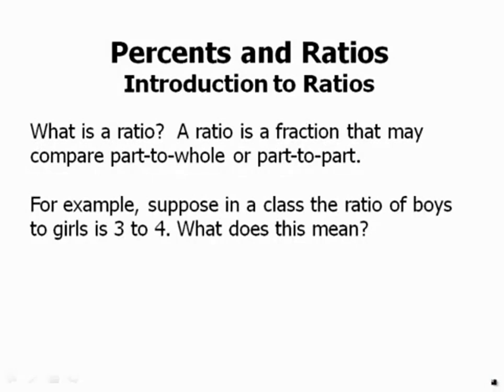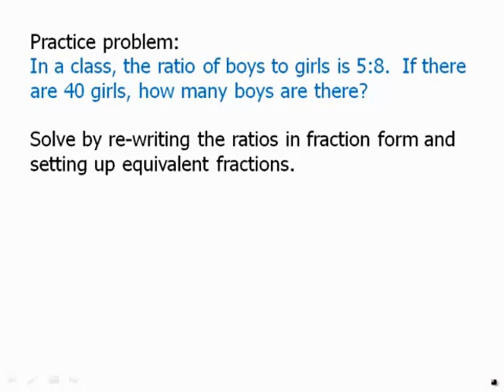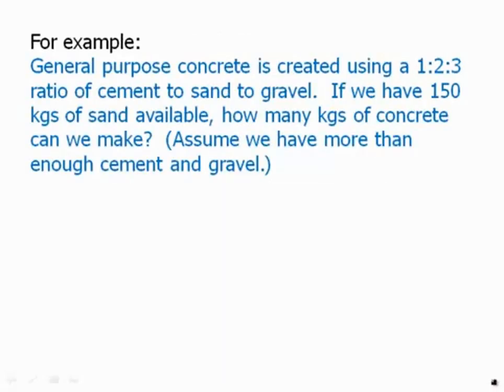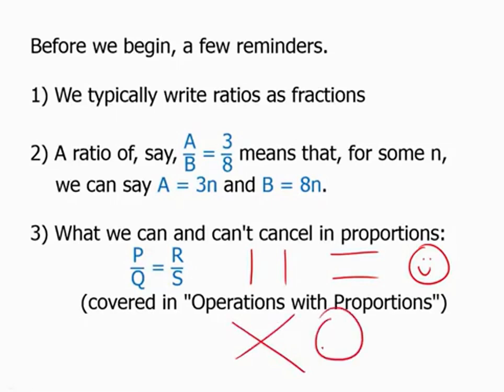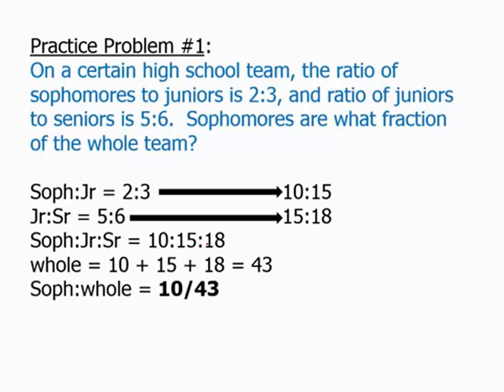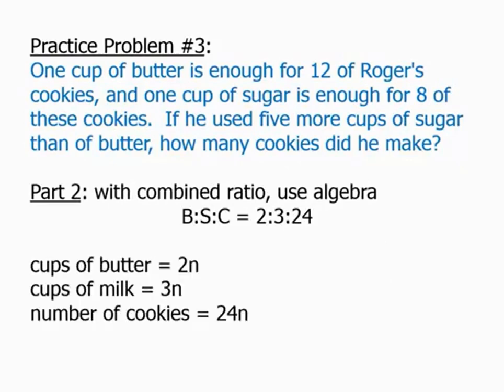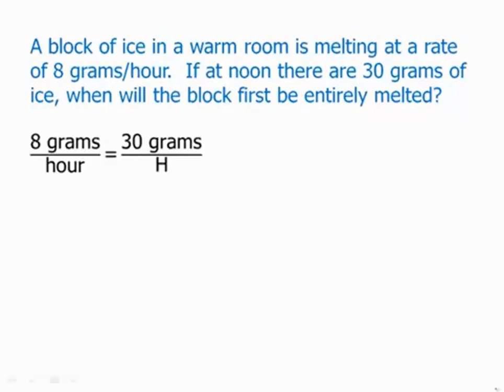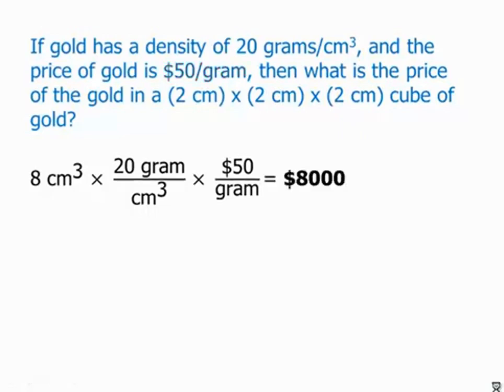GRE Math: Intro to Ratios, Combining Ratios, and Rates Explained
Preparing for the GRE Quant section? Mastering ratios is key to improving your score! This video provides a complete guide to understanding ratios, from the basics to more advanced concepts like combining ratios and understanding rates. Perfect for GRE prep or anyone looking to strengthen their math skills.

In this video, you'll learn:

What ratios are and how to work with them
How to combine ratios step-by-step
The difference between ratios and rates
How to solve GRE-style ratio problems with confidence
Boost your GRE Quant prep with this easy-to-follow tutorial.